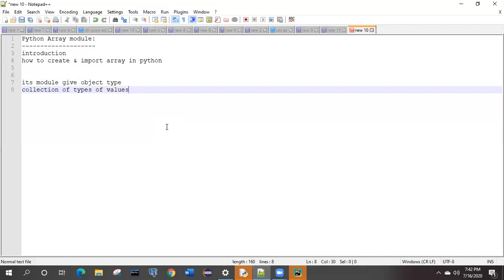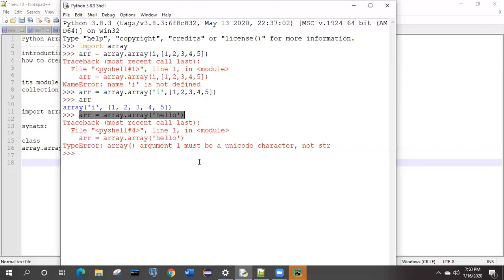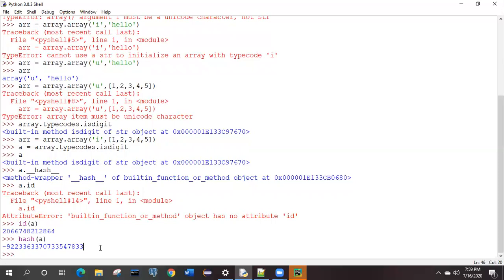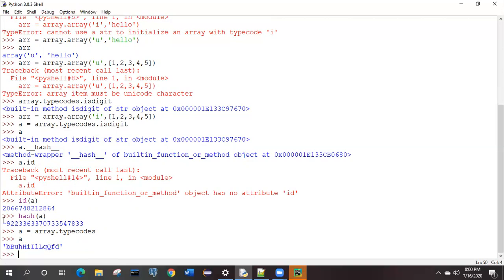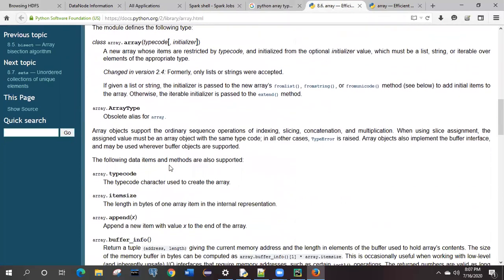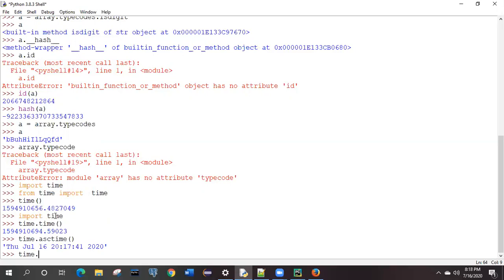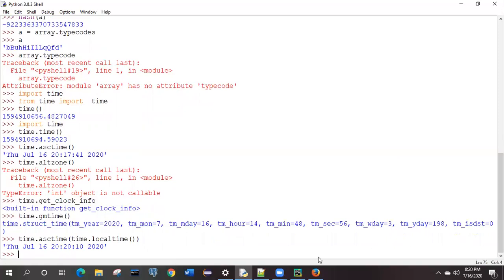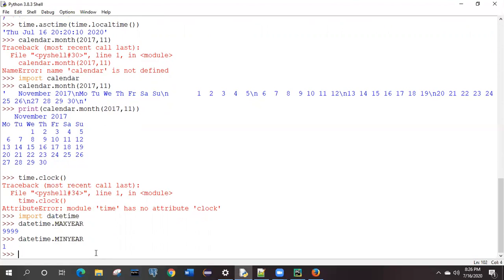Python Array module | Date and time Module || DataEdge Systems Inc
Python Array module defines an object type which can compactly represent an array of basic values: characters, integers, floating point numbers. Arrays are sequence types and behave very much like lists, except that the type of objects stored in them is constrained. The type is specified at object creation time by using a type code, which is a single character.

Python 3 - Date & Time module is a popular time module available in Python which provides functions for working with times, and for converting between representations.